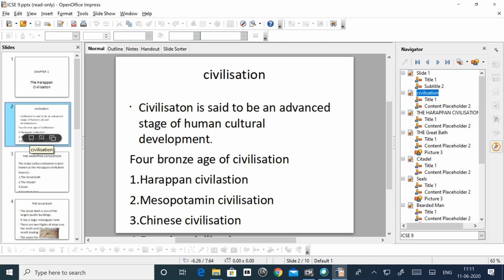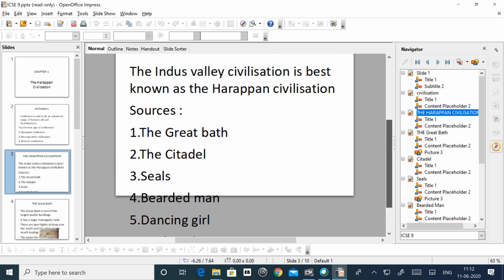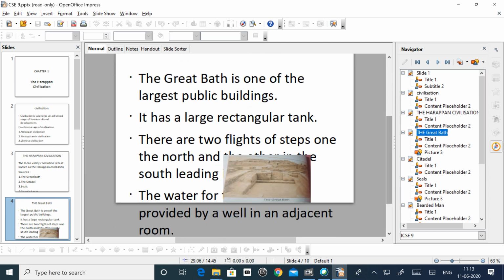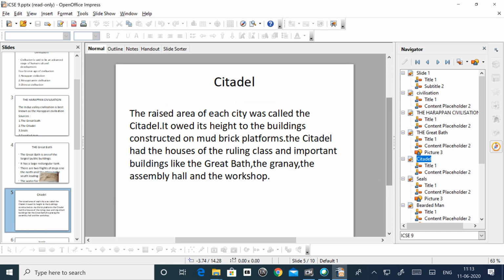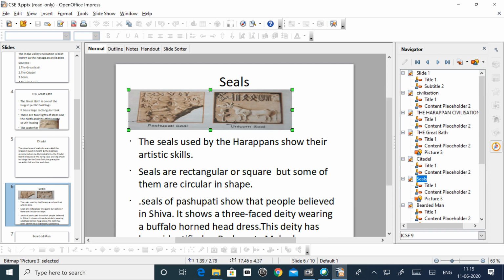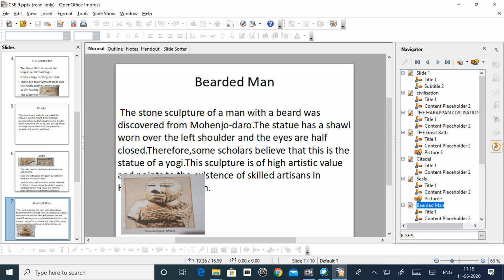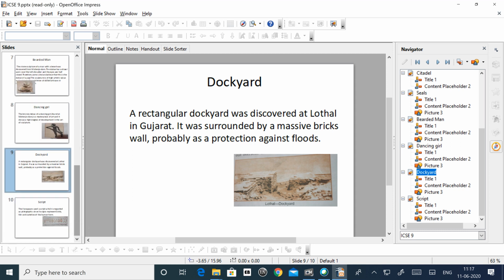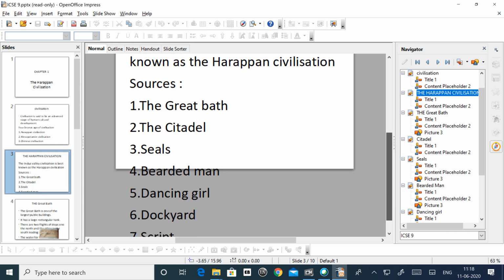ICSE IX HISTORY EPSD -1